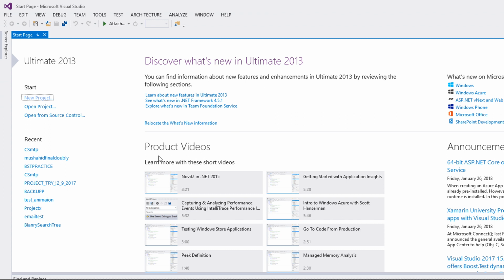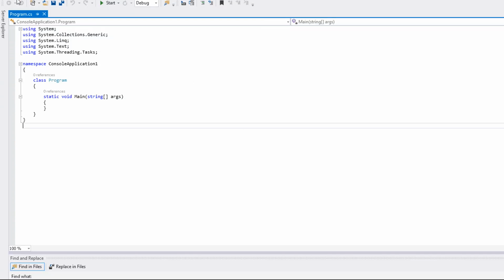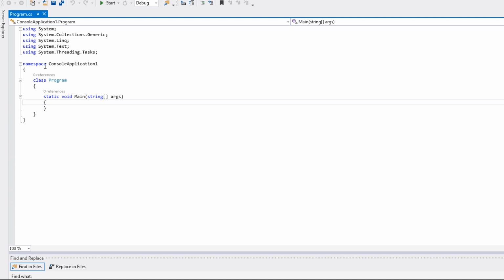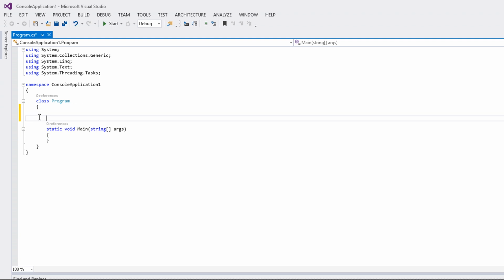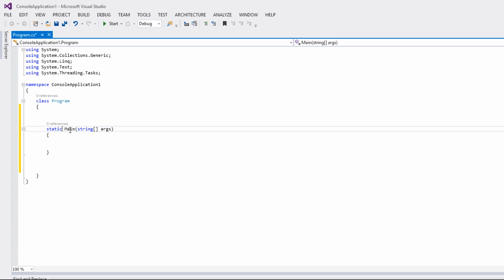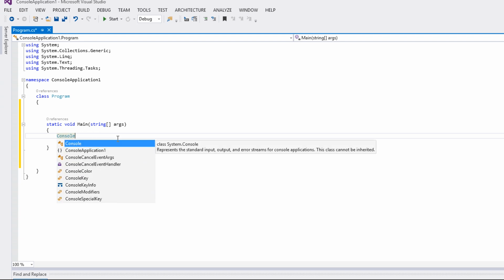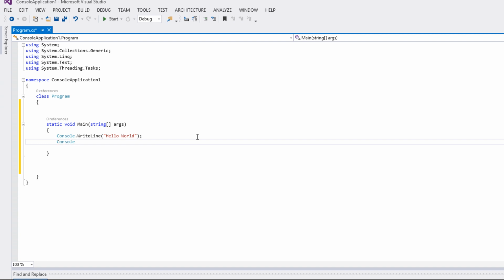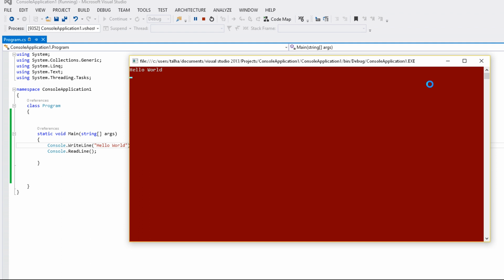Getting Started with C# - Hello World Program